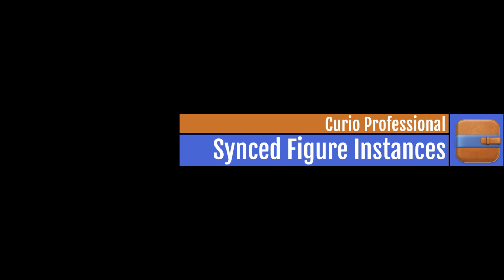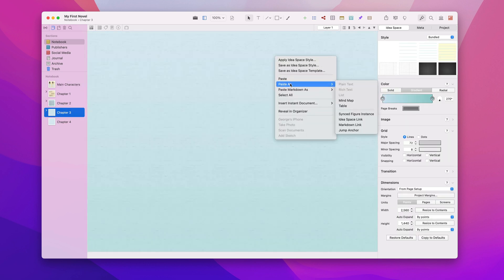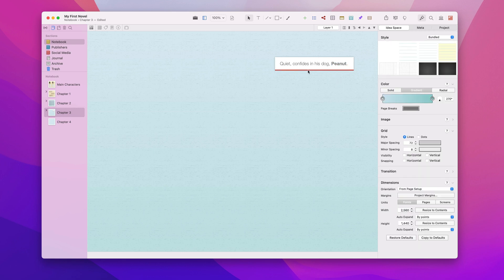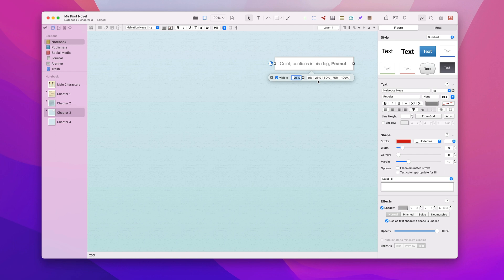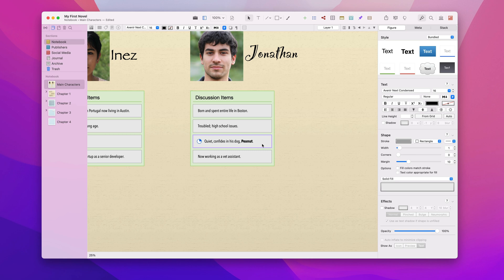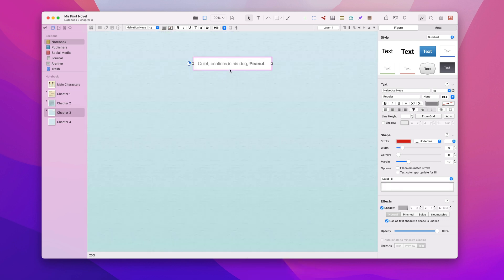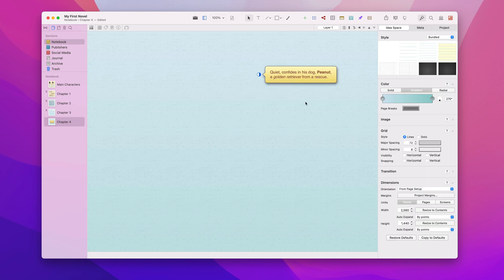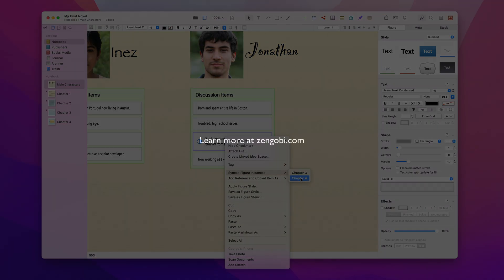Synced Figure Instances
Here’s a quick demonstration of Synced Figure Instances, a new feature introduced in Curio 22 Professional.